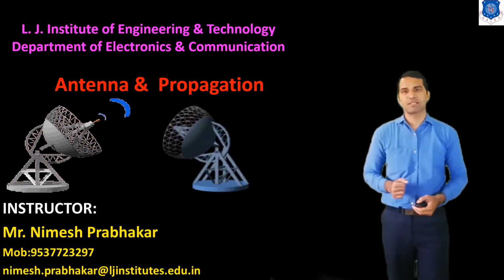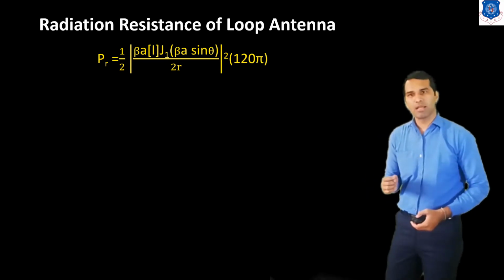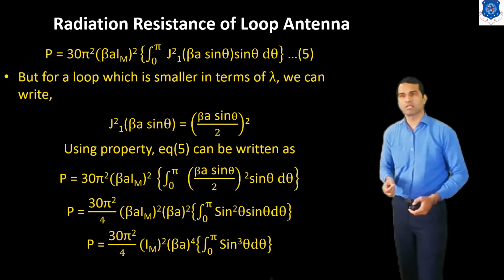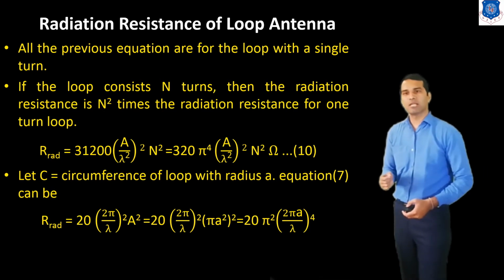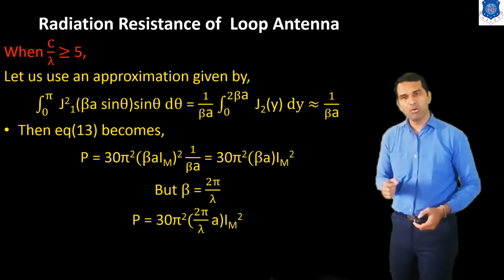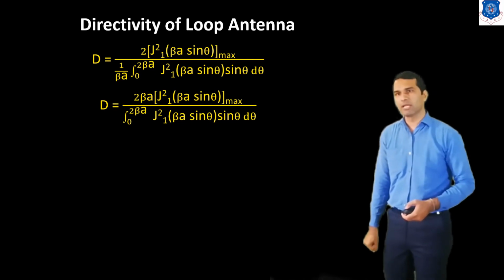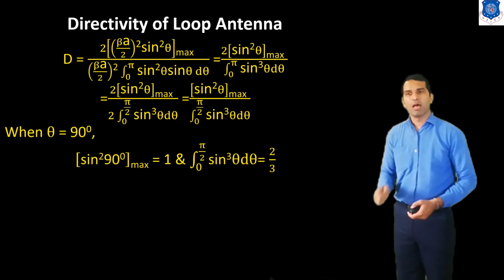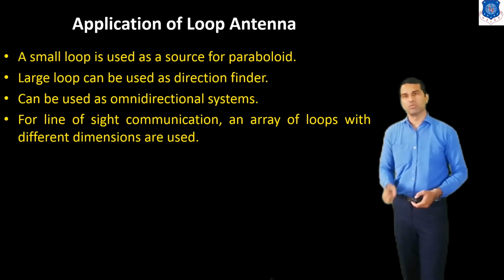Session 25_Antenna and Prapogation_1-April-2021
1 Write equation for Radiation Resistance of  Loop Antenna.
2 What is C in Radiation Resistance equation?
3 Write equation for Directivity of Loop Antenna.
4 What is radiation resistance?
5 What is directivity?
6 What is β?
7 What are the Application of Loop Antenna?